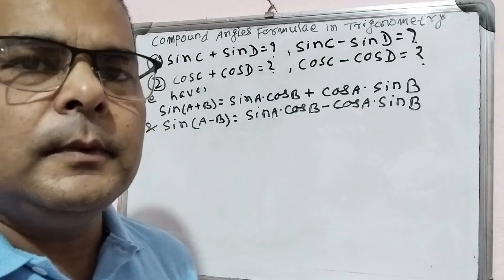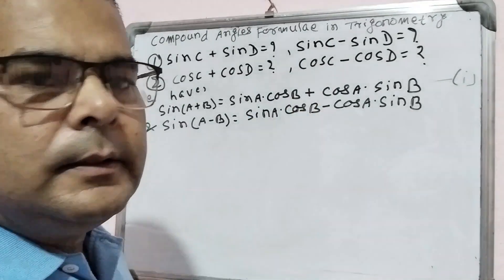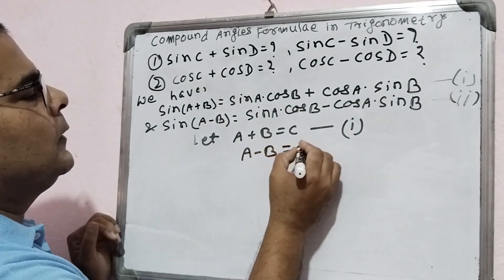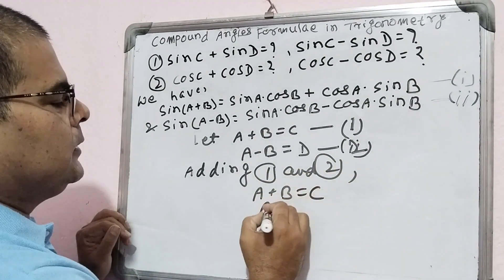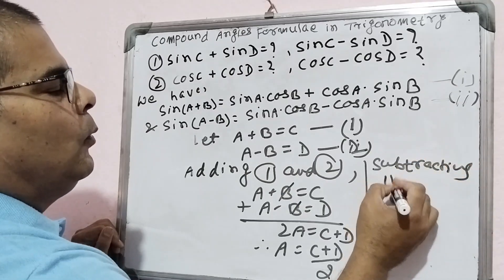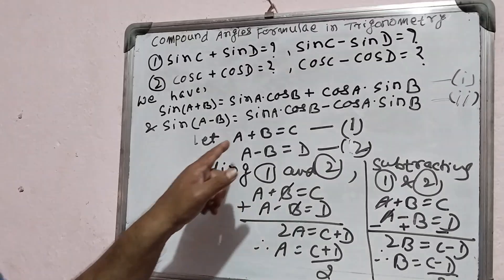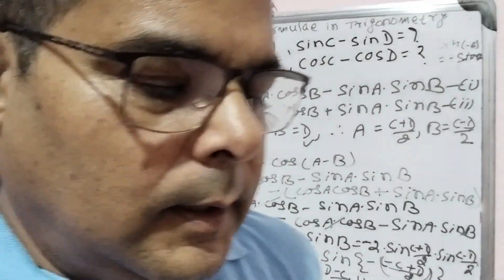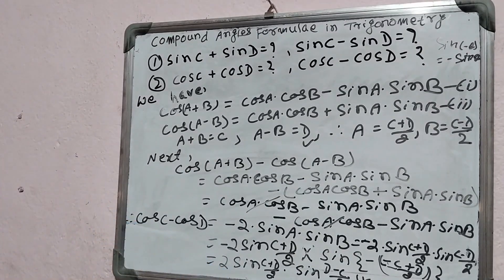Trigonometry: Proof of Sum/Difference of compound angles formulae